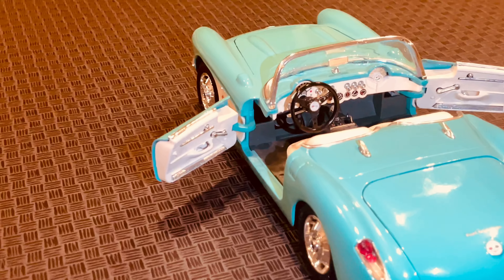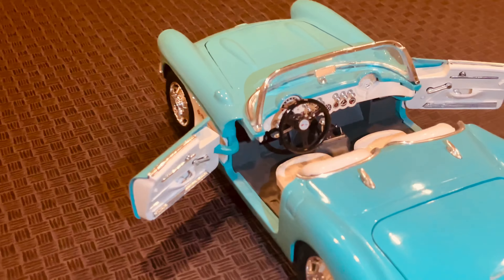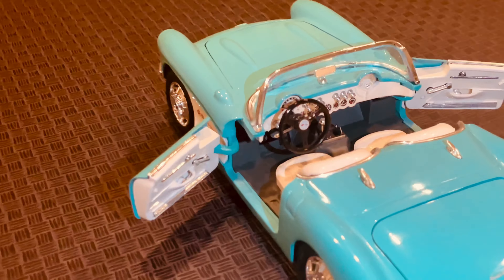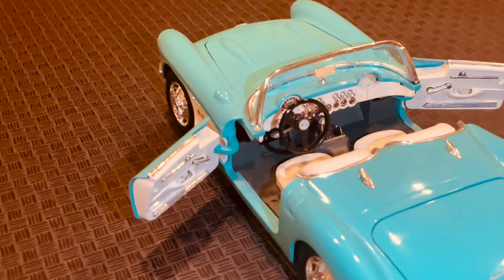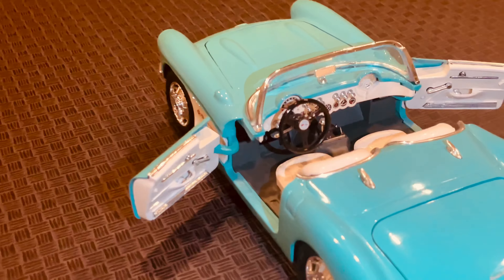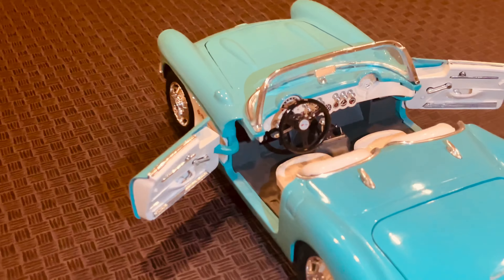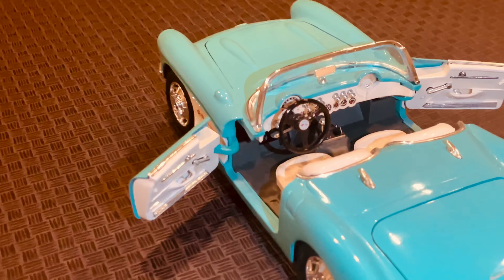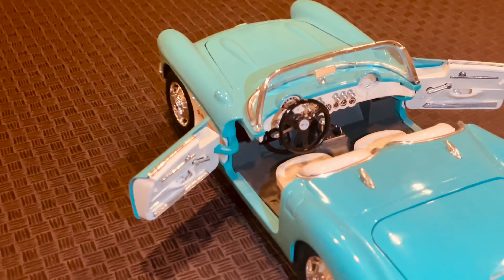1957 Chevy Corvette 1:18 die-cast model made by Bburago in 4k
The 1957 Chevy Corvette 1:18 die-cast model made by Bburago is a beautifully crafted replica of the iconic sports car. The attention to detail in this model is outstanding, and it is sure to delight car enthusiasts and collectors alike.

The body of the model is made of high-quality metal, and the paint job is flawless. The chrome accents on the grille, bumpers, and side mirrors really stand out and add to the overall aesthetic appeal of the model. The iconic Corvette emblem on the front grille is also prominently displayed.

The interior of the model is equally impressive. The seats, dashboard, and steering wheel are all accurately reproduced, and the doors even open, allowing you to see the intricate details inside. The floor mats, pedals, and gear shifter are all present, making the interior of the model look just like the real thing.

The engine of the model is another area where Bburago has gone to great lengths to create an accurate reproduction. The hood of the model opens, revealing a beautifully crafted engine block with all of the other components you would expect to find under the hood of a real Corvette. Even the wiring and hoses are included, adding to the authenticity of the model.

The base that comes with the model is a sturdy, clear plastic base that allows you to display the Corvette in all its glory. The base also includes a nameplate that identifies the car as a 1957 Chevy Corvette.

Overall, the 1957 Chevy Corvette 1:18 die-cast model made by Bburago is an outstanding piece of craftsmanship. The attention to detail and quality of construction make it a true work of art that is sure to be cherished by collectors and car enthusiasts for years to come.